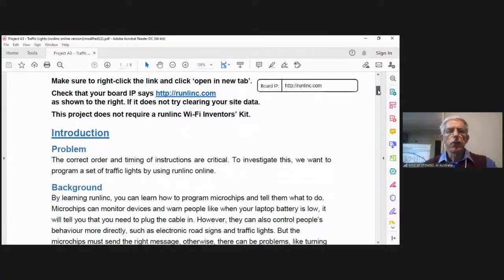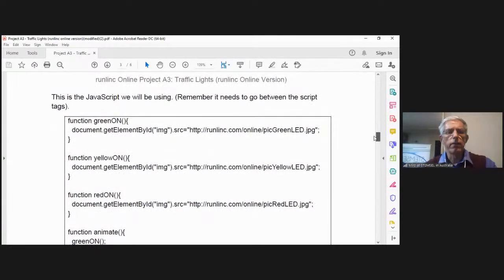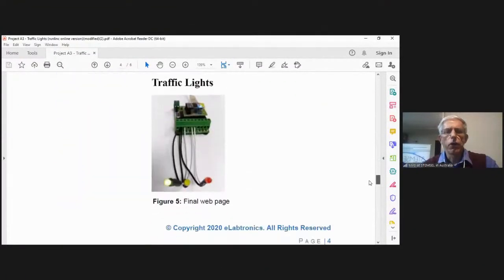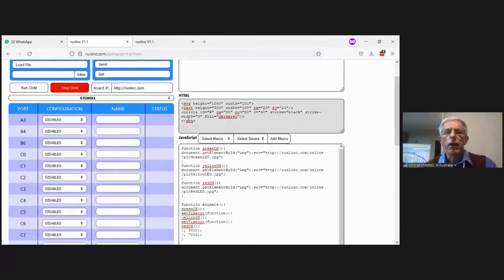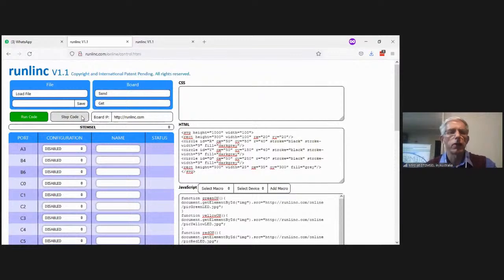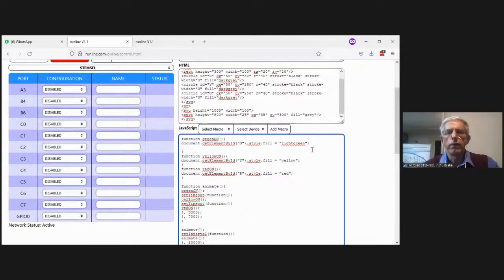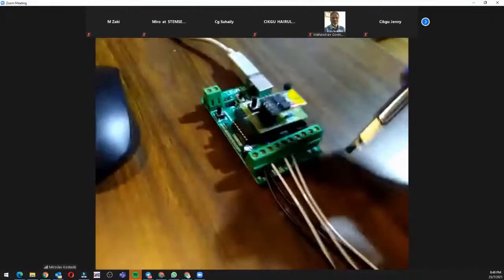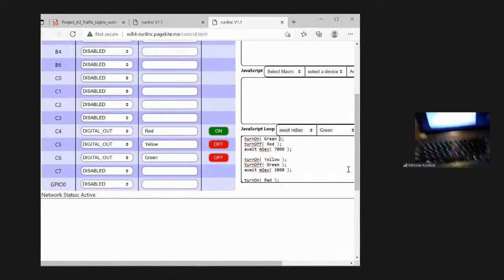RUNLINC SERIES 4/9 : Traffic Lights (runlinc Online Version)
Runlinc Online Project A3:
Traffic Lights (runlinc Online Version)

Introduction
Problem
The correct order and timing of instructions are critical. To investigate this, we want to program a set of traffic lights by using runlinc online.

Topic Covered :
- Introduction
- Program the project
- Challenge
- Summary

*No kit needed yet.
*All material needed please download from :
pgsm.edu.my/runlinc

Jointventure project between
Persatuan Guru STEM Malaysia
with
CTO Stemsel Fuondation Inc Australia